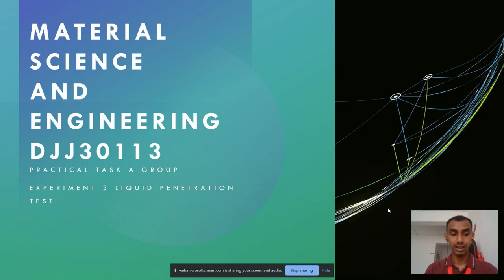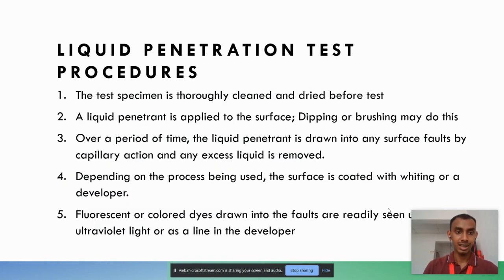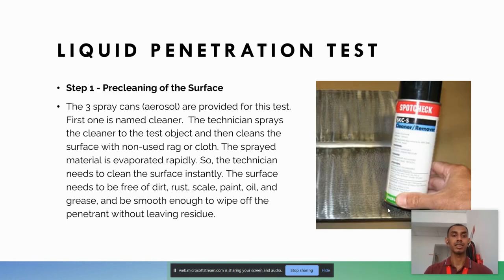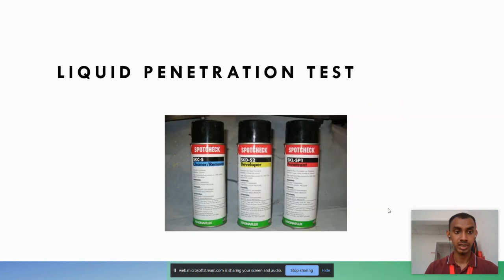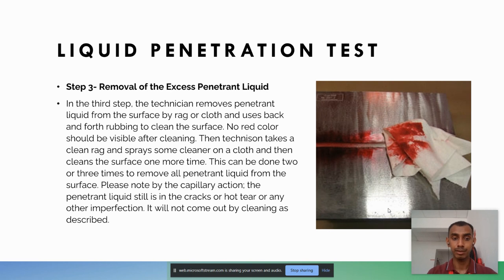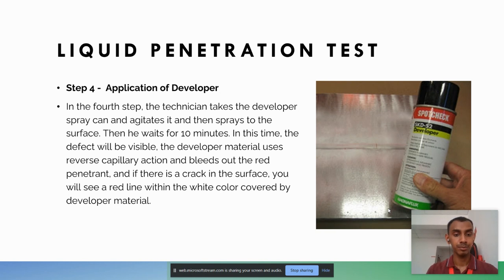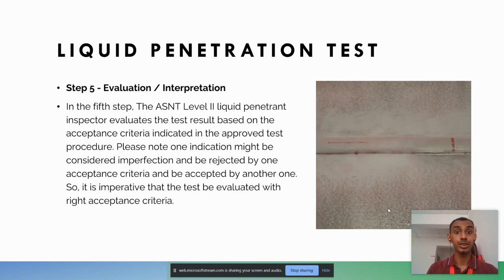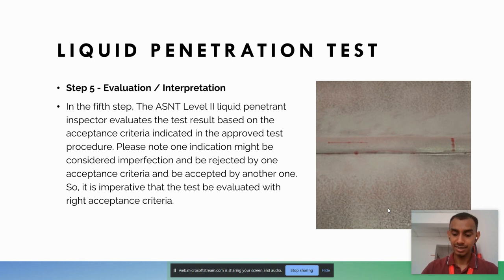MSE Practical Task Sarv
MSE PRACTICAL TASK